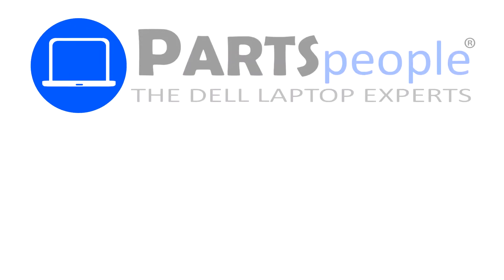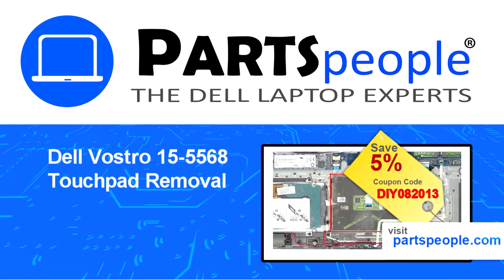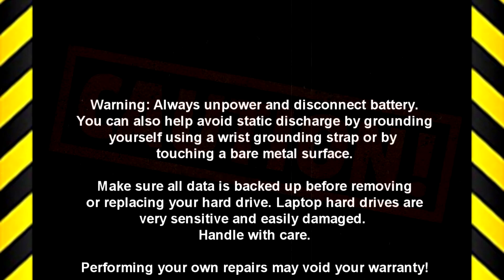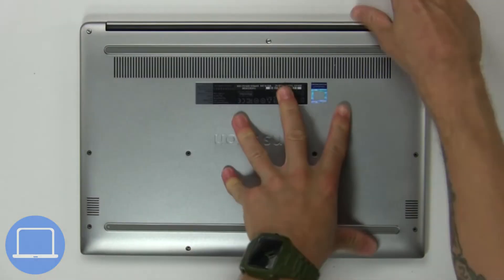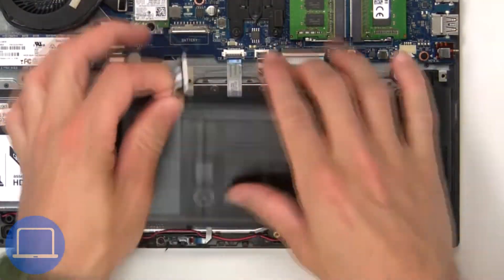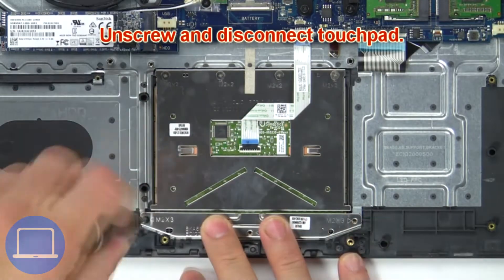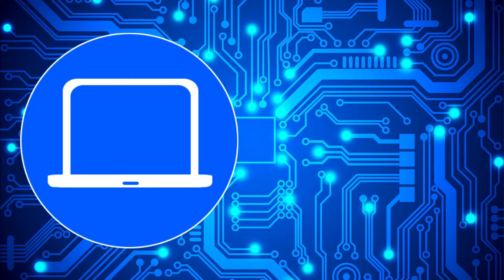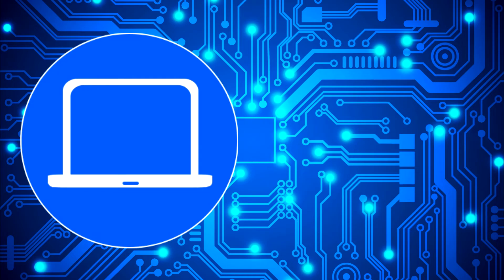Dell Vostro 15-5568 (P62F001) Touchpad How-To Video Tutorial